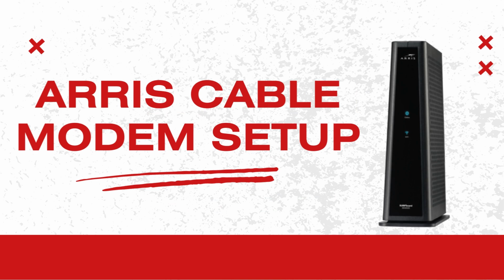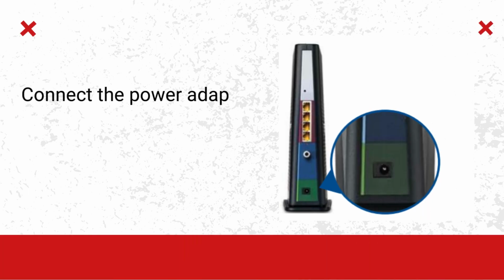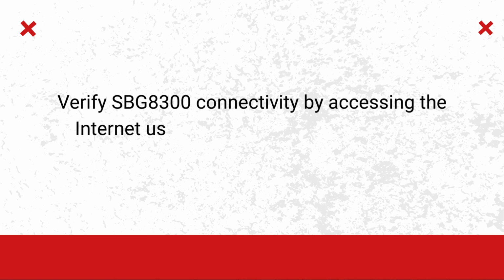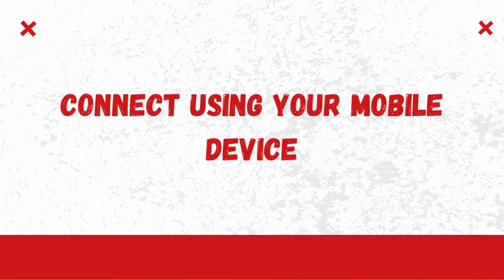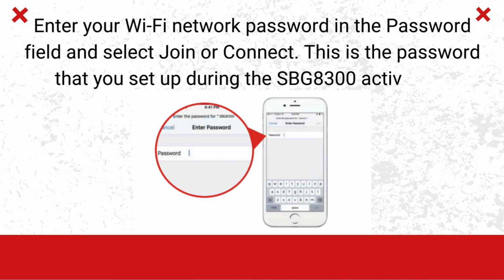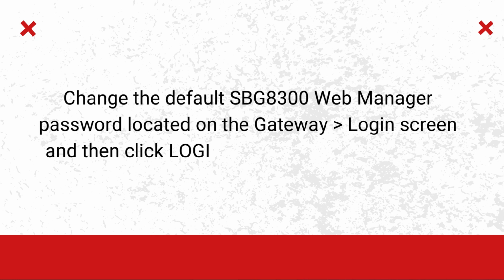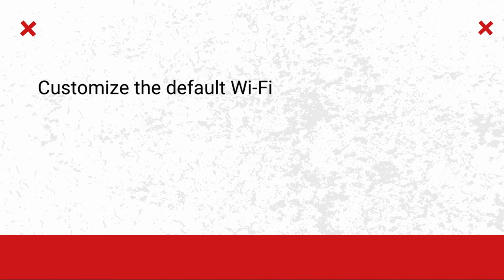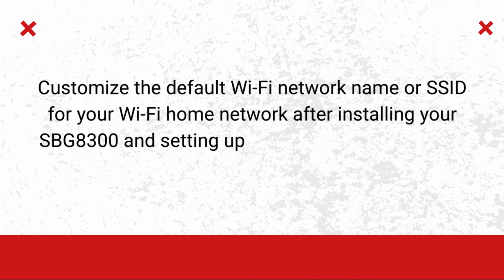Arris Cable Modem Setup | Do It Yourself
Complete solution is available for Arris Cable Modem Setup. You can easily perform all the information having in this video. Kindly pay attention to watch this.